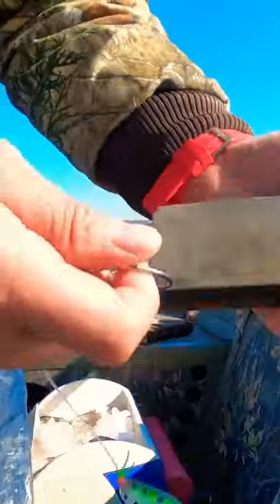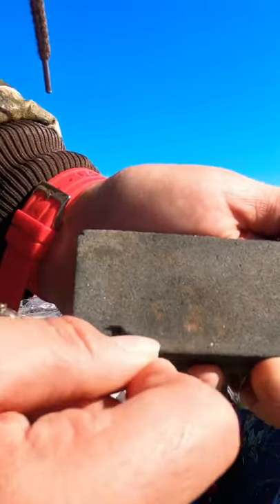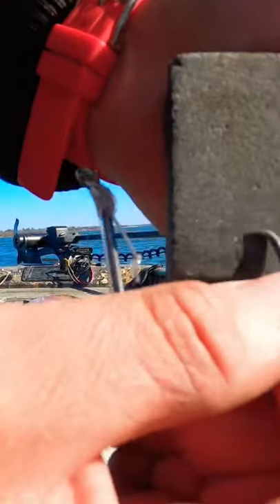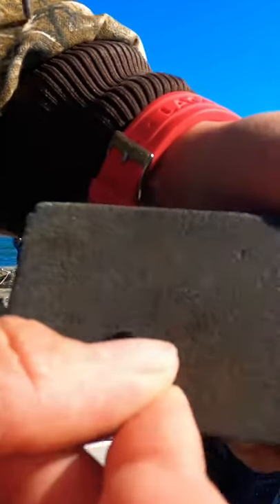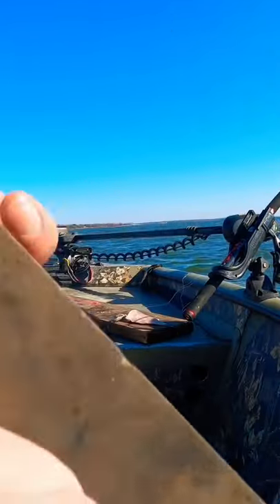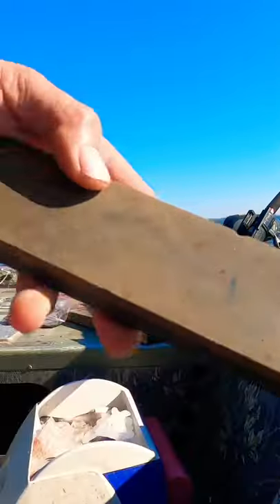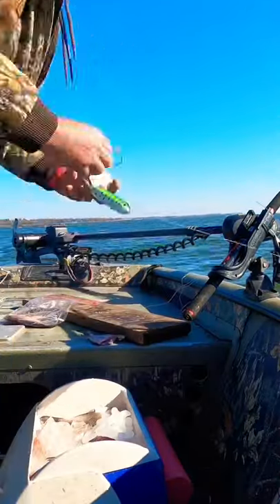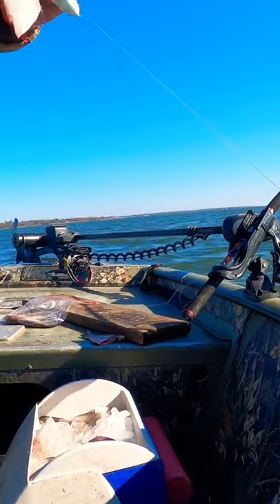A trophy blue catfish and a sharp fishing circle hook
How to sharpen a fishing hook. The importance on sharpening a fishing to minimize the lost of fish.